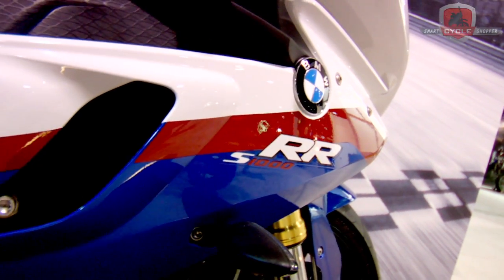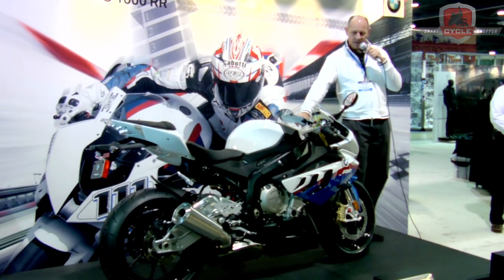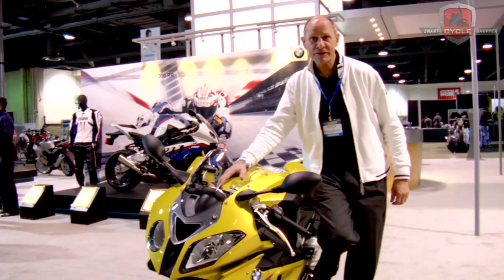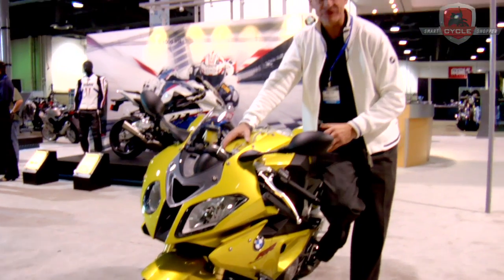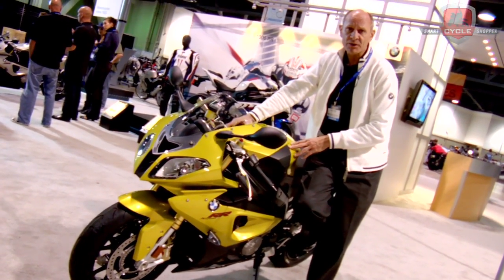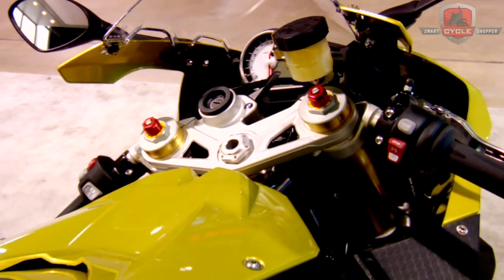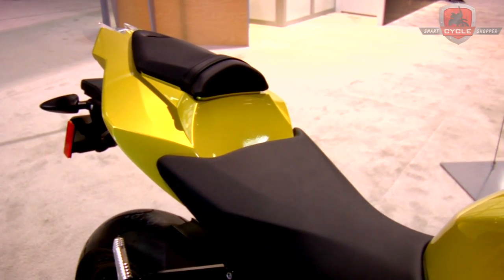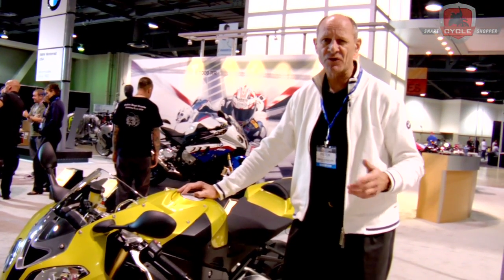All New BMW S1000RR Overview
The New BMW S100RR - Pieter De Waal, Vice President - BMW Motorrad USA, shares with us some of some of then latest safety and performance technology on the all new BMW S1000RR